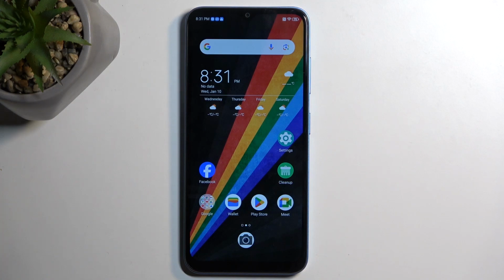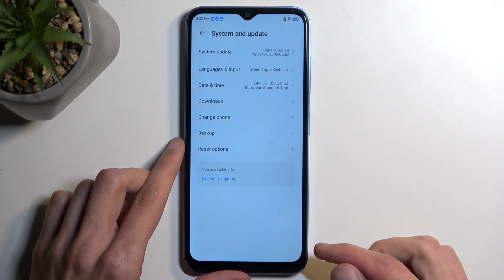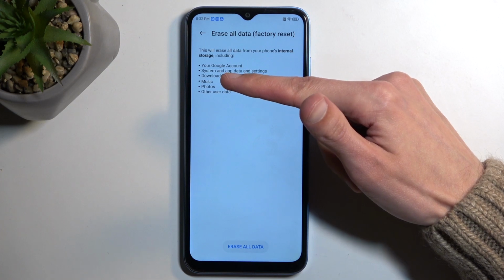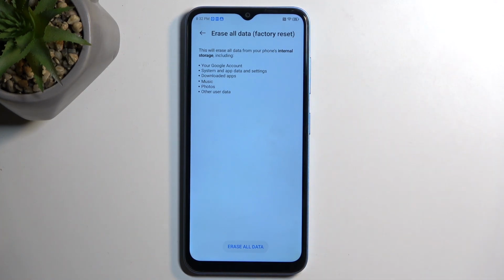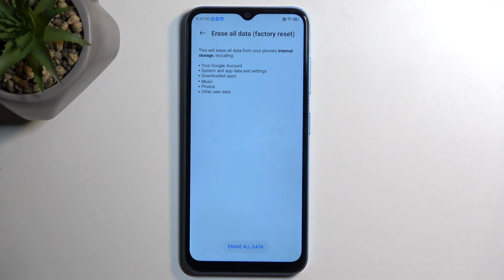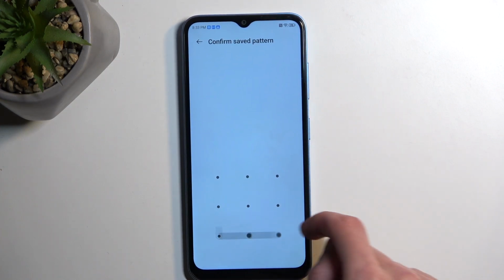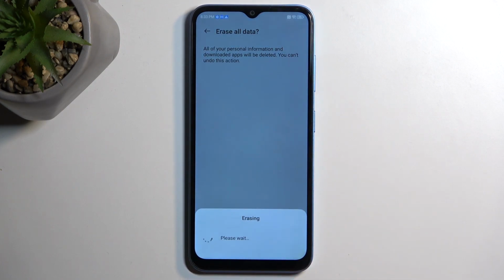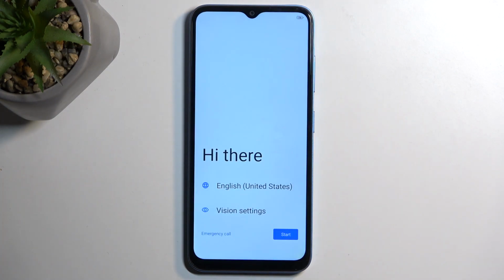How to Hard Reset ZTE Blade A73? | Factory Data Reset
Navigate the process of restoring your ZTE Blade A73 to its original state with our detailed video guide on performing a hard reset or factory data reset. This tutorial is an invaluable tool for users experiencing software issues, looking to sell their device, or simply wanting a fresh start. We dive into the reasons and benefits of a hard reset, emphasizing the importance of backing up important data beforehand. Our clear, step-by-step instructions guide you through the reset process, ensuring a smooth and safe restoration of your ZTE Blade A73 to factory settings.

How to Reset ZTE Blade A73?
How to Hard Reset ZTE Blade A73?
How to Factory Reset ZTE Blade A73?